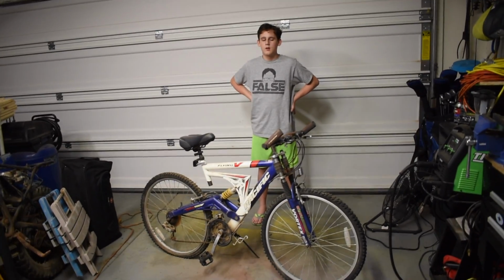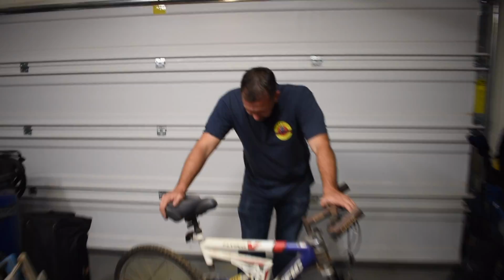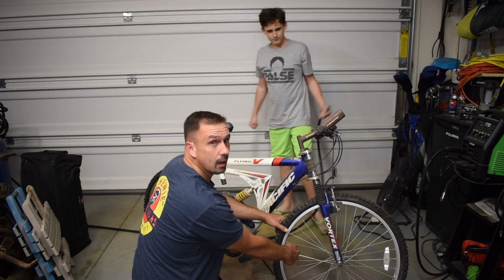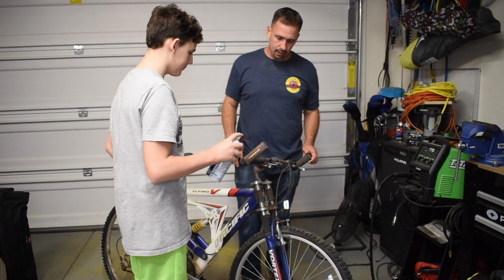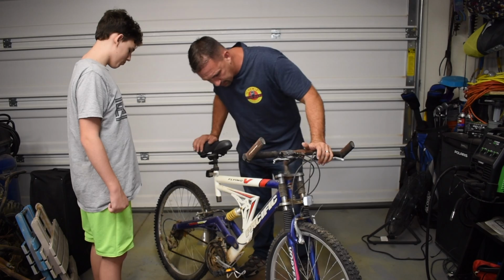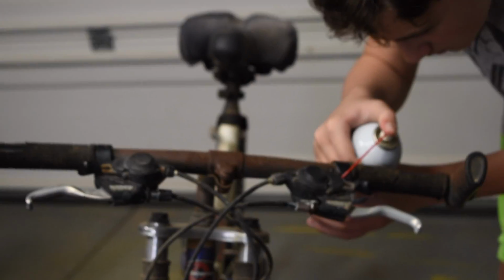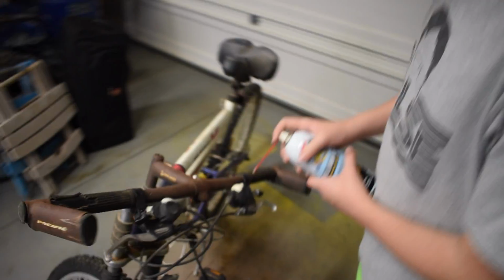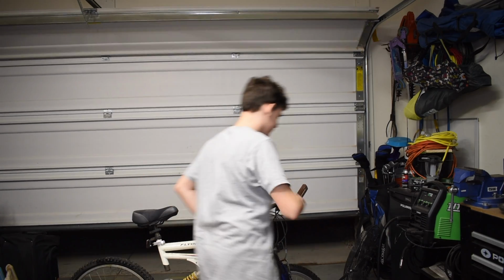Bike rehab!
Today we are having some father / son bonding time getting my bike back into shape. Thanks for joining us today!